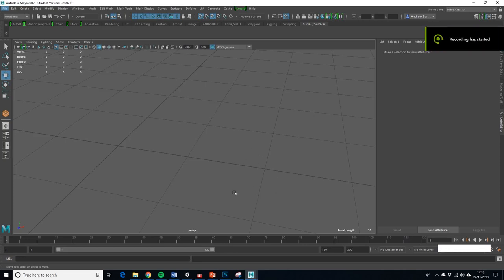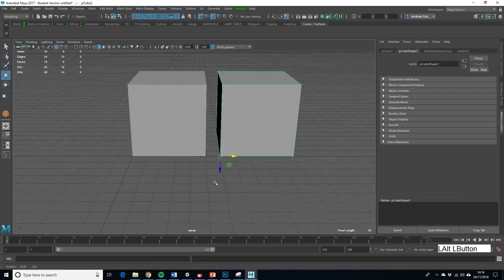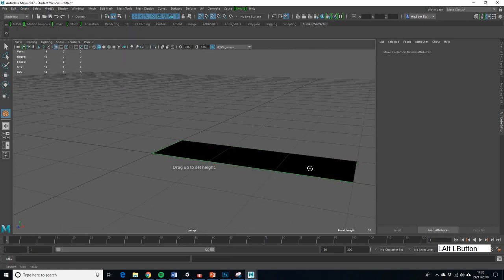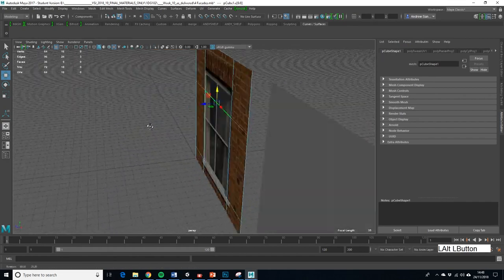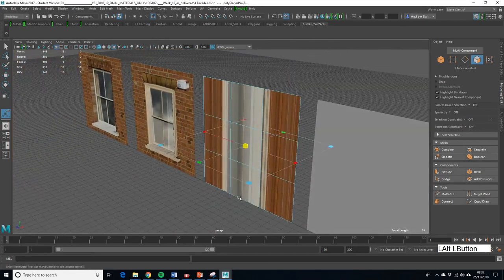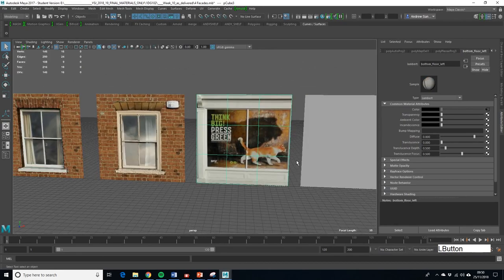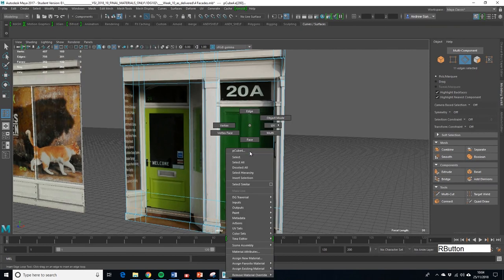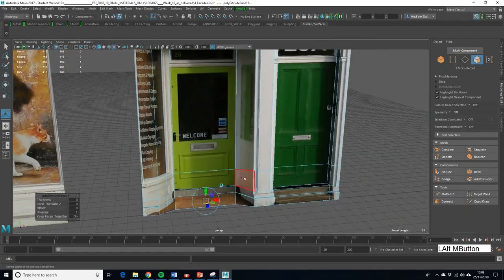Modular Game Ready Facades 2: Maya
A full and comprehensive updated walkthrough on how to create low poly modular game assets and snap them together in Unity to create a simple game environment.